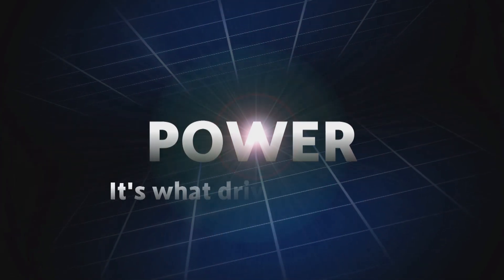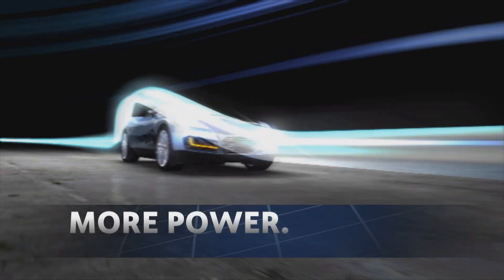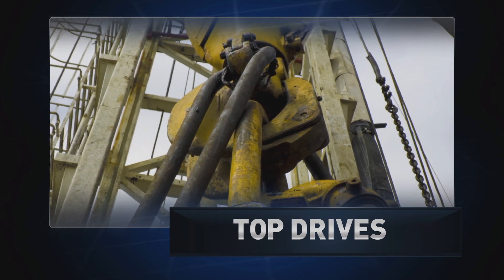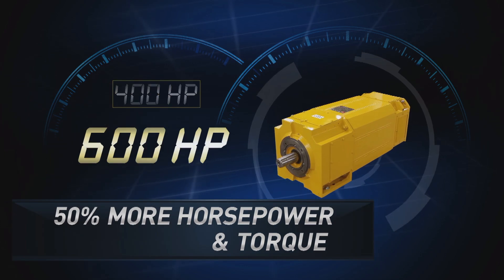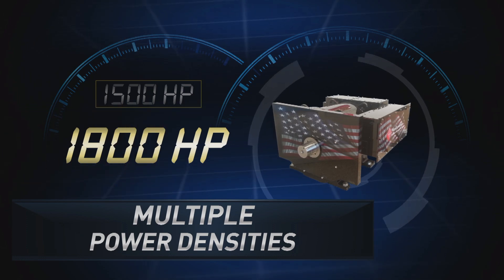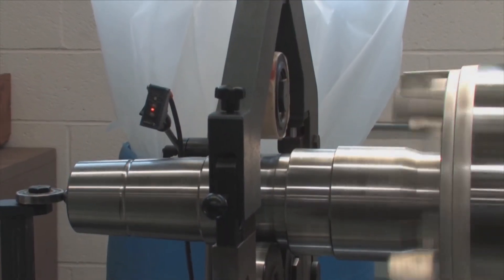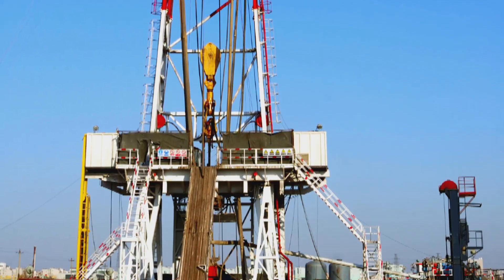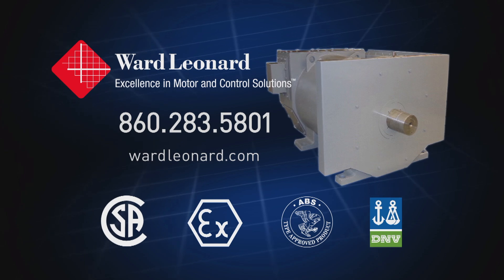High Power Density AC Drilling Motors from Ward Leonard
Introducing the only line of high performance High Power Density Motors (HPDM) purpose-built for top drives, rotary tables, mud pumps and drawworks. The only motors that effectively increase horsepower and torque by up to 50% without increasing motor size, weight, or requiring any structural rig equipment changes — only from Ward Leonard.